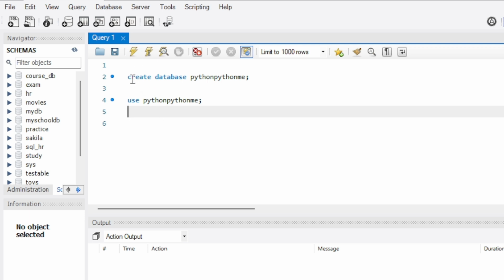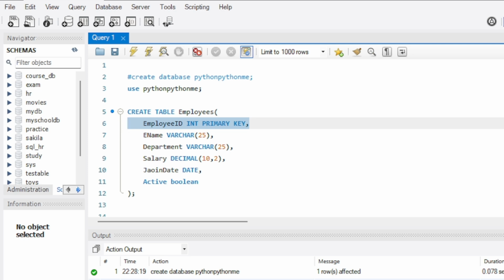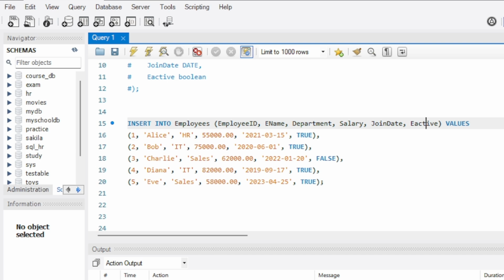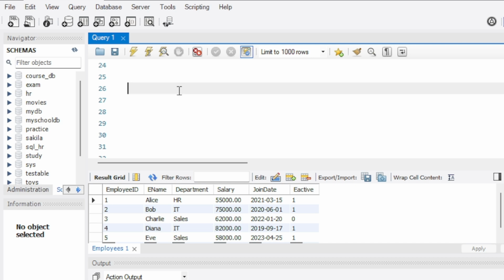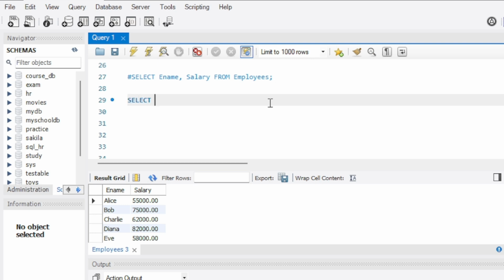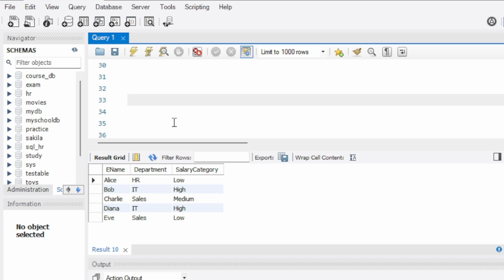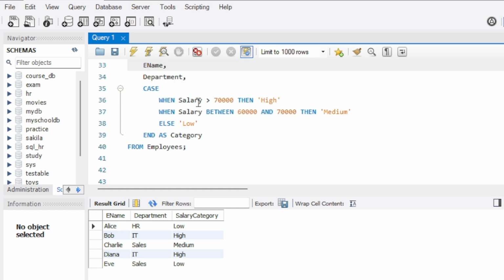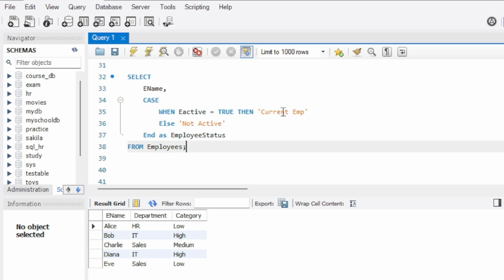Master SQL SELECT Command for Beginners | Real-Life Examples with CASE & Calculations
🔍 Want to learn SQL the right way?
In this beginner-friendly SQL tutorial, we break down one of the most important commands in SQL — SELECT — with real-world examples, line-by-line explanations, and practical use cases.

📌 In This Video, You’ll Learn:
✅ How to create a sample SQL table (Employees)
✅ How to write SELECT statements (basic to advanced)
✅ How to filter data with WHERE clauses
✅ How to sort data with ORDER BY
✅ How to use expressions and aliases
✅ How to apply conditional logic using CASE
✅ How to interpret Boolean values for reports

🧠 Learn SQL with clarity — great for beginners, students, data analysts, backend developers, and interview prep.